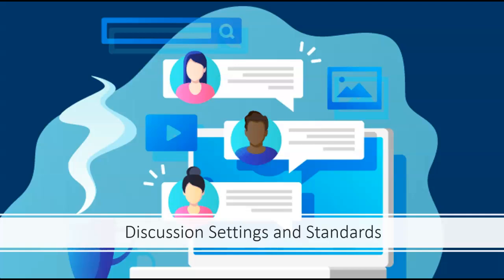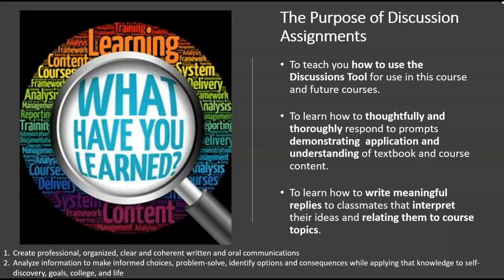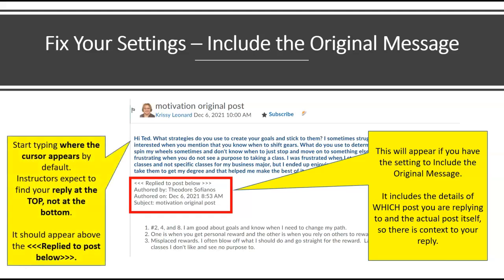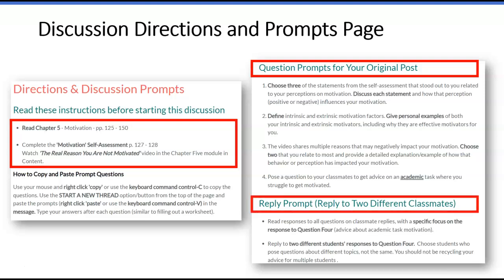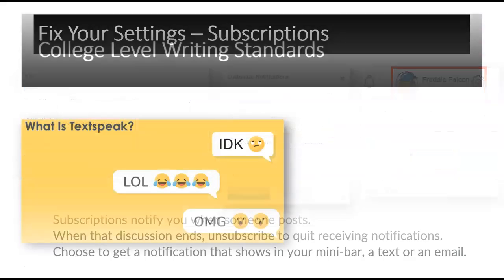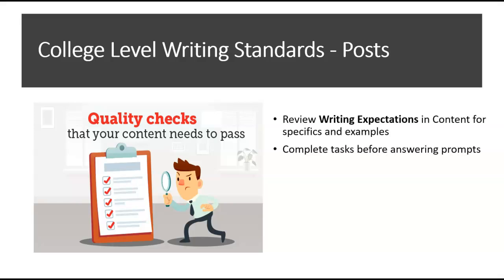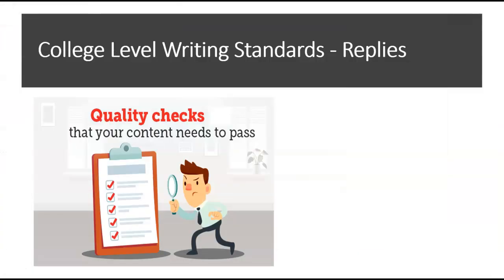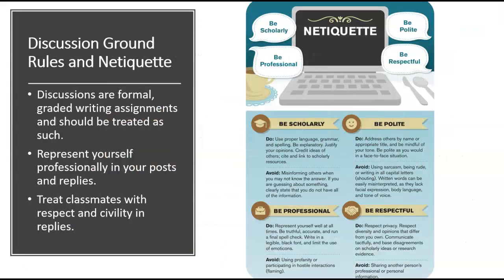Discussion Settings and Standards